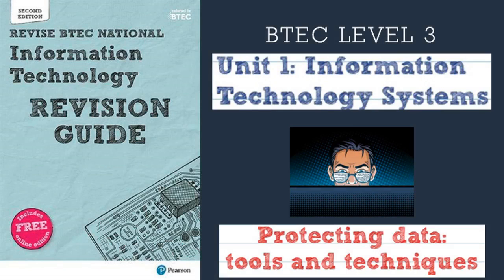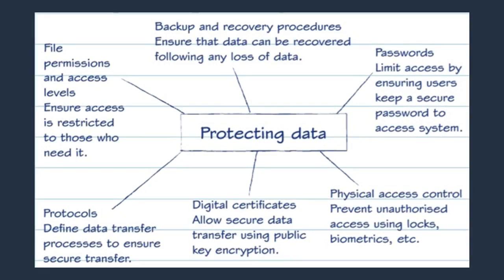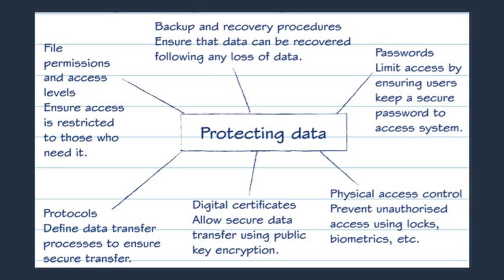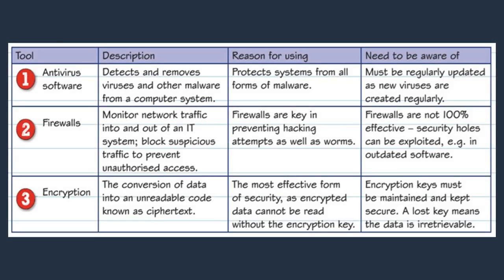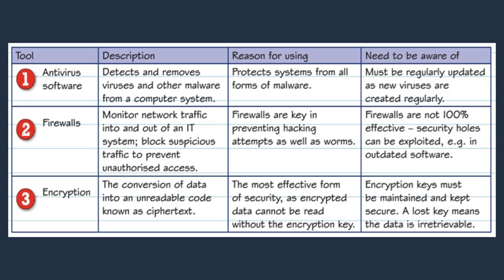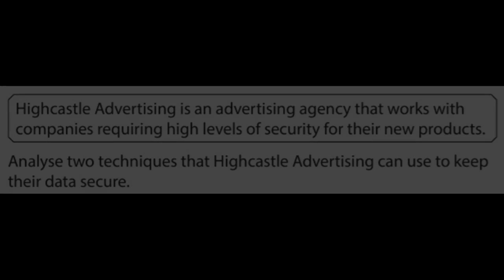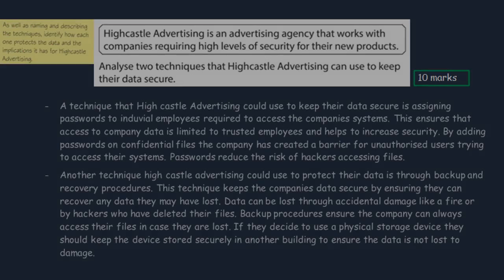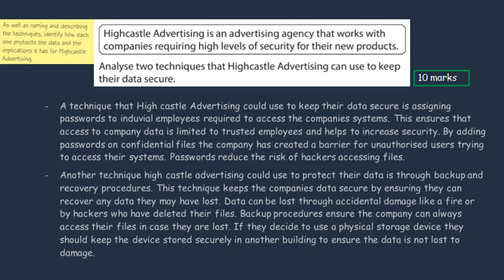BTEC IT LEVEL 3 - Unit 1: Protecting Data (Tools & Techniques)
This video covers content on unit 1 for your IT Systems exam. In the video we talk about the different Tools and Techniques individuals and businesses might use to protect their data. Towards the end of the video we go over an example question that may come up in your exam.

The Exam Style question is at 2:40 (mistake in the intro)